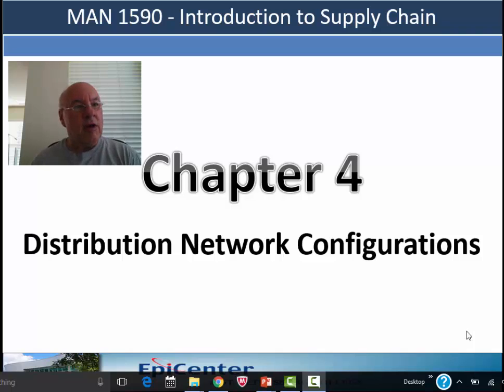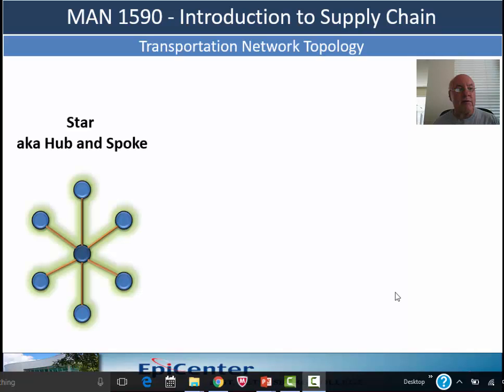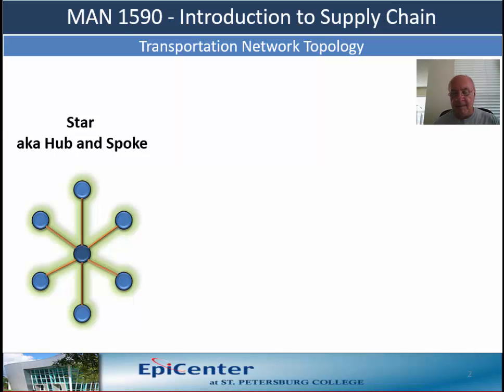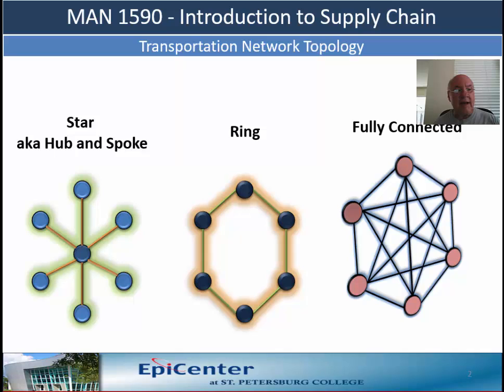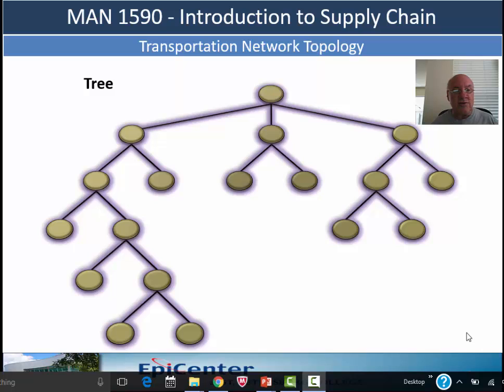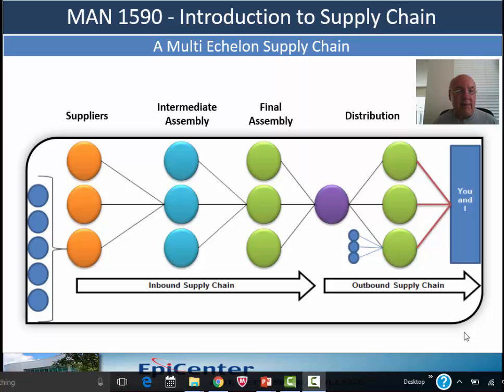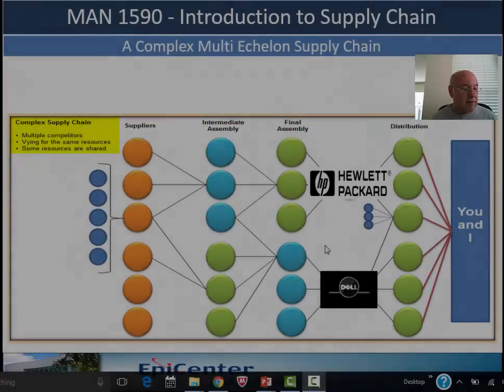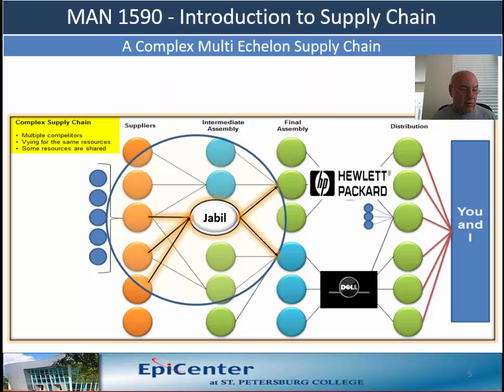Chapter4 - Introduction to Supply Chain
St Petersburg College